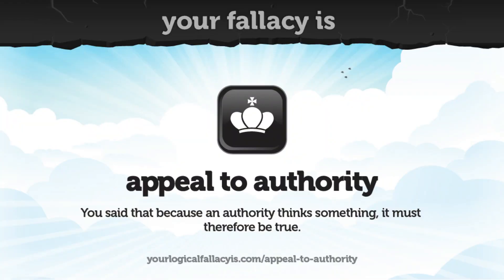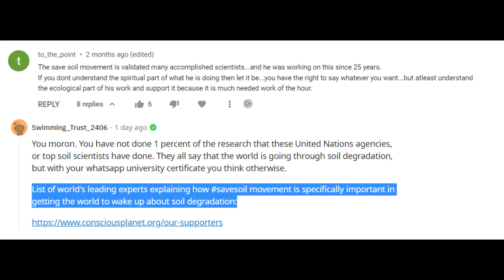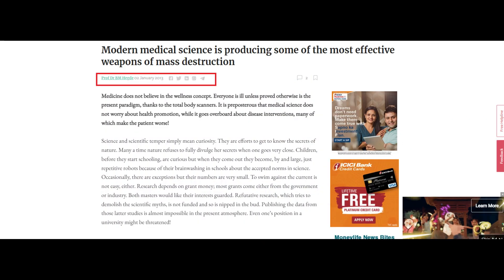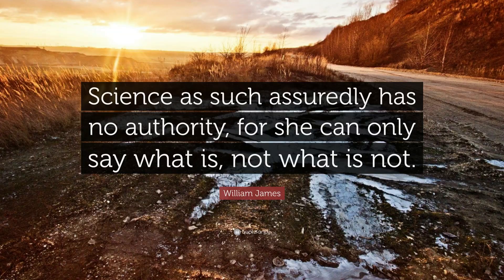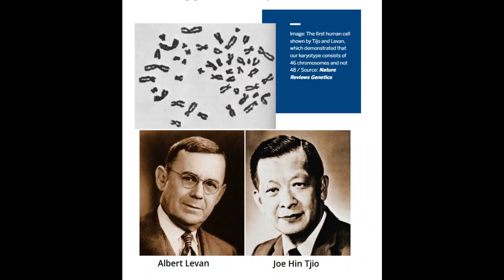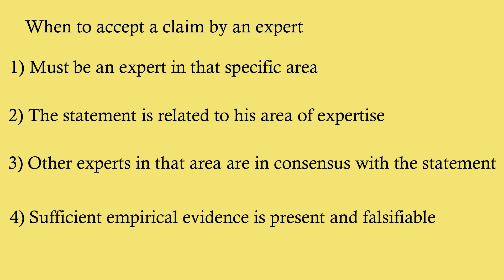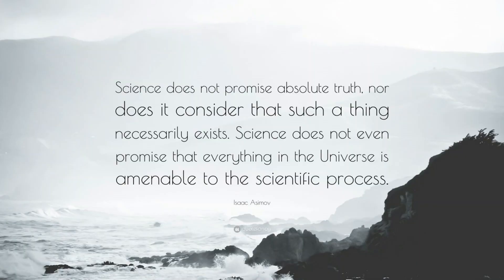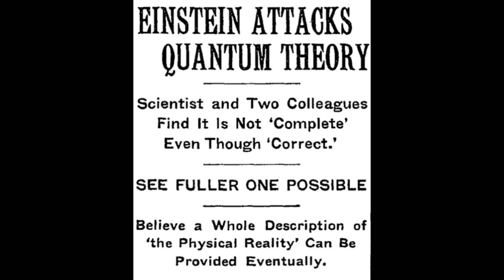Appeal to Authority Fallacy Explained Easily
The Appeal to Authority is one of the most widely used logical fallacies — and one of the most dangerous. It happens when someone insists that a claim must be true simply because an authority figure or expert said it, without providing evidence.

In this video, we break down how this fallacy creeps into religion, pseudoscience, politics, and even science itself. From gurus like Sadhguru making bizarre claims about eclipses and aliens, to governments promoting Ayurveda, homeopathy, and yoga without scientific proof, to “experts” like Dr. B.M. Hegde or Robert Malone making misleading statements about medicine and vaccines — we show why citing authority without evidence is a trap.

We also look at real cases in science: how Theophilus Painter’s wrong chromosome count misled the scientific world for 30 years, and why even Richard Dawkins’ words alone don’t prove evolution. Science does not bow to authority — it bows to evidence, repeatable experiments, and peer review.

The fallacy is also rampant in advertising and marketing, where actors or athletes endorse products like toothpaste or fairness creams with no expertise, and people believe them anyway. This plays into our cognitive bias to conform to authority — the Asch effect shows how easily we agree with experts or high-status figures even when they are wrong.

If you’ve searched for appeal to authority fallacy, logical fallacies explained, pseudoscience debunked, Sadhguru fallacies, or why experts can be wrong, this video gives you the rational perspective.

Chapters
00:00 – Intro: Appeal to Authority Explained
01:40 – What Makes This a Fallacy
04:00 – Gurus, Governments & Pseudoscience
06:20 – Mistakes in Science: Painter’s Chromosome Count
08:40 – Advertising and Fake Experts
10:40 – How to Avoid This Fallacy
12:10 – Wrap Up